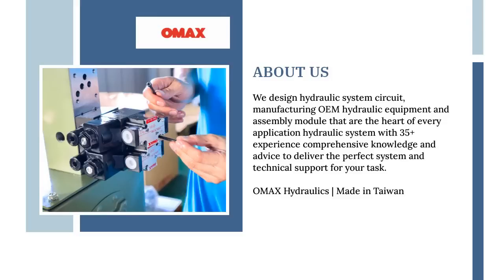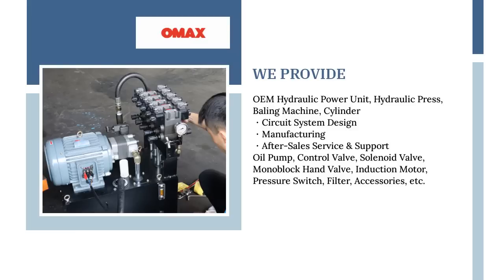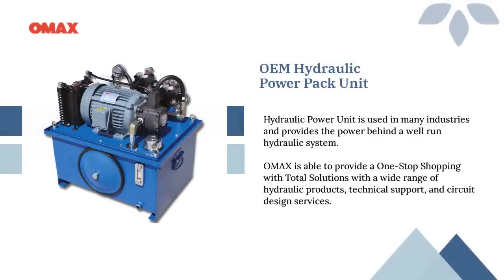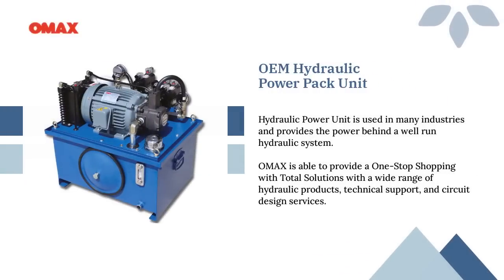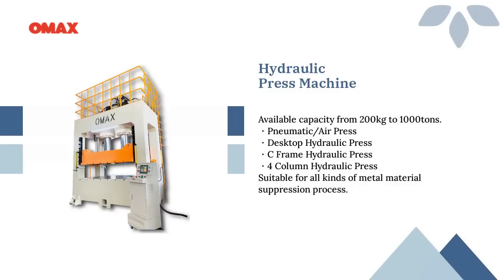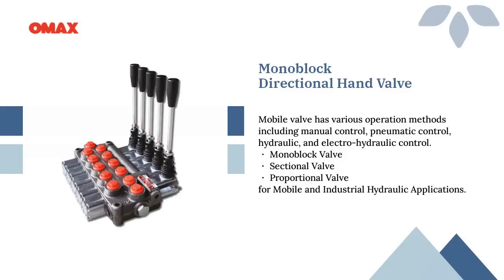OMAX Hydraulics | System Circuit Design, Manufacturer of Power Pack Unit, Hydraulic Press, Component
HYDRAULIC SYSTEM
ONE-STOP SERVICE WITH TOTAL SOLUTIONS

OMAX Hydraulics design system circuits and manufacturing OEM equipment, such as hydraulic press, vertical baling, power pack unit. We also assembly modules that are the heart of every application hydraulic system with comprehensive knowledge and advice to deliver the perfect system and technical support for your task.

With over 35+ years of solid experience in technique, R&D skills, customer services and 15 years of engineering background from Nachi. We produce standard products and are available to provide OEM service for your customized design and after-sales service.

We make:
・Hydraulic Power Unit
・Hydraulic Press & Baling Press
・Monoblock Mobile Hand Valve
・Oil Pumps
・Hydraulic Control Valves
・Hydraulic Cylinder
・Manifold Block
・Hydraulic Accessories

福源興有限公司・臺灣歐瑪斯油壓
FU YUAN SHING CO., LTD.
OMAX Hydraulics Industrial

413007 臺中市霧峰區六股路142-12號
** Taichung City, Taiwan **